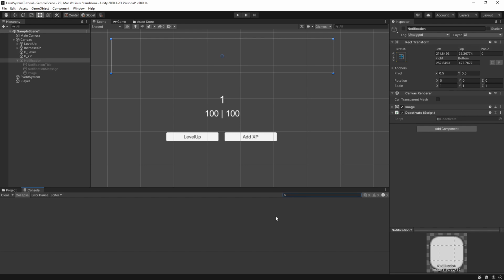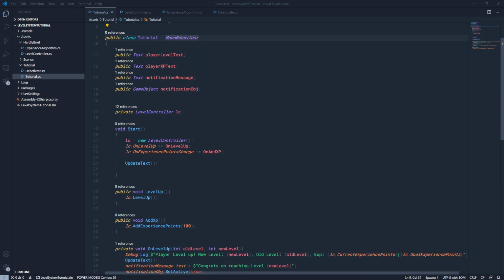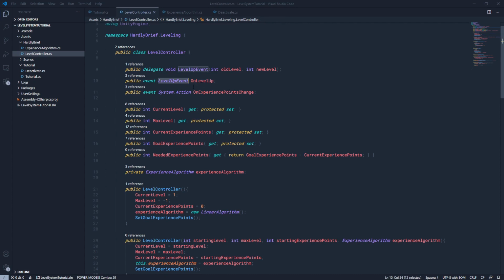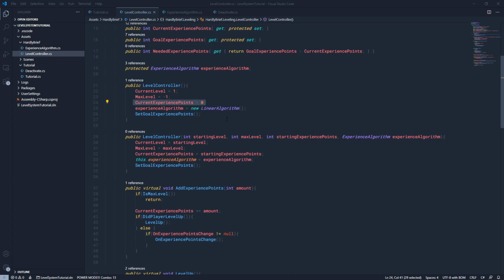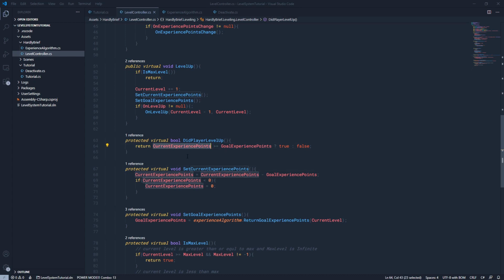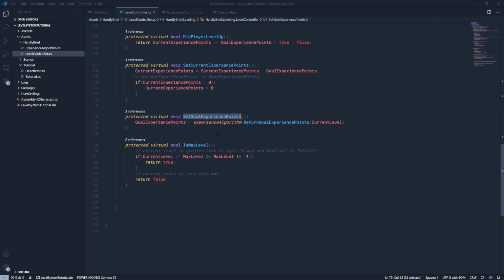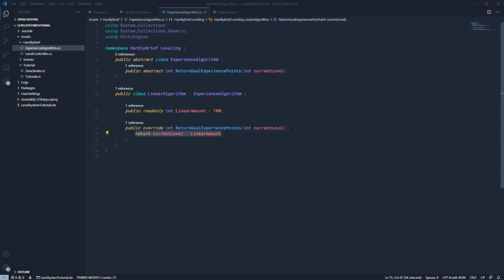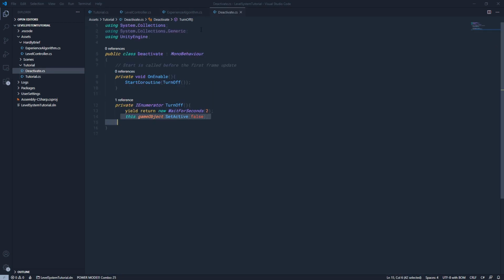How To: EASY Leveling System for ALL games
In this episode I step through how to create a simple yet extensible leveling controller to be used in all of your projects!

Cheers!